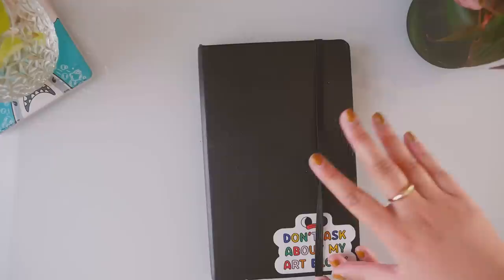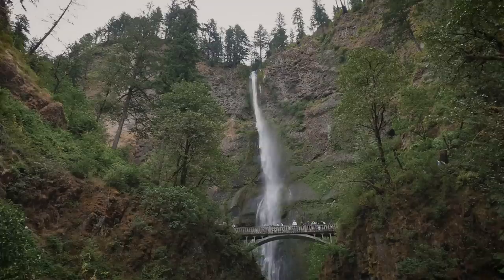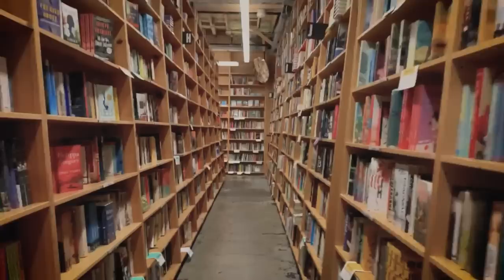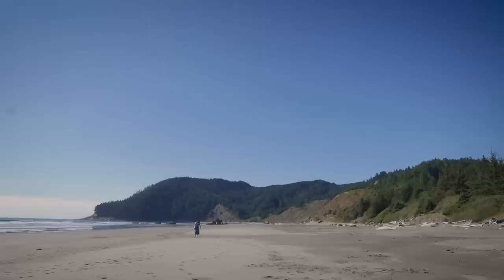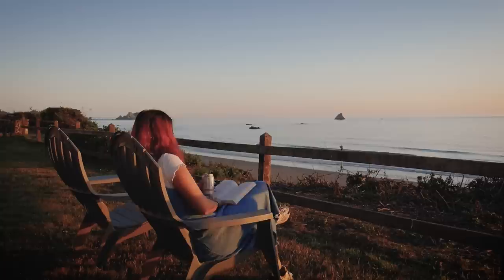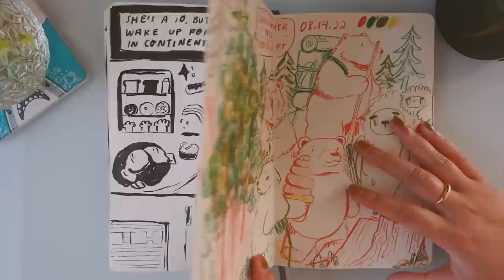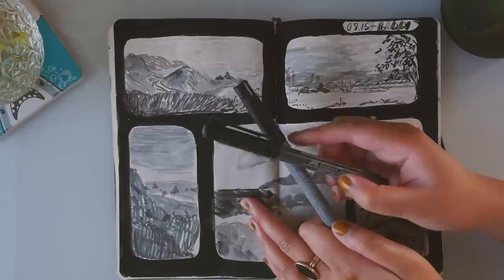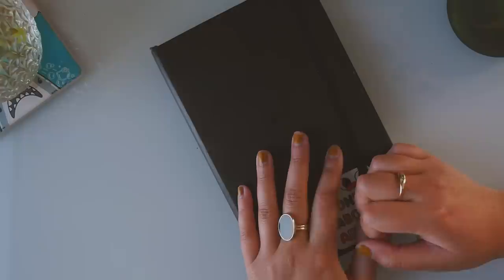Through My Sketchbook: Pacific Coast Roadtrip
Welcome to my first sketchbook tour! Tour my travel art journal pages from my family's roadtrip from Portland, Oregon to Los Angeles, California. I've always had trouble figuring out what to draw in my sketchbook and am always finding ways to fill my sketchbook, so I thought it was a great idea to combine art and travel! :)

Sketchbook Used

My Brother LofiDavid!